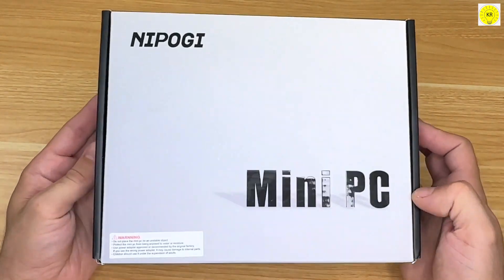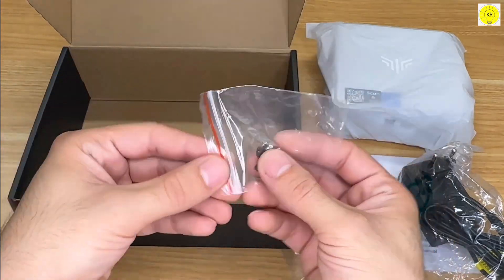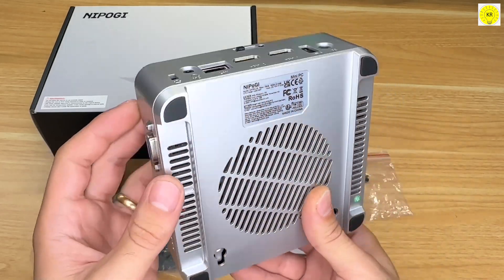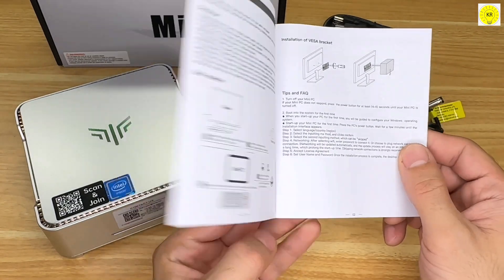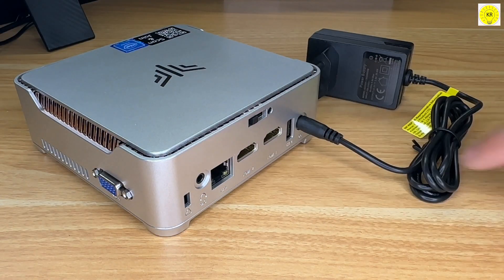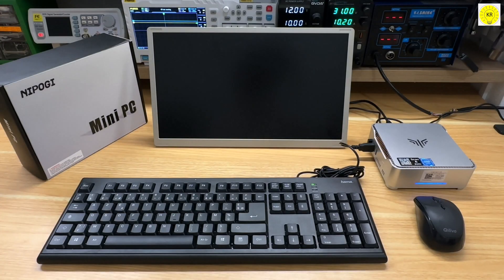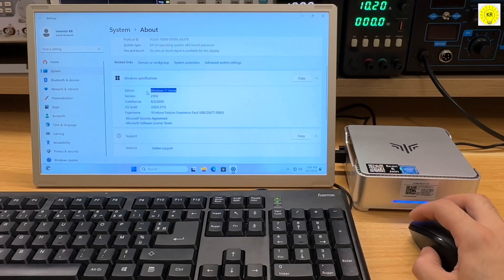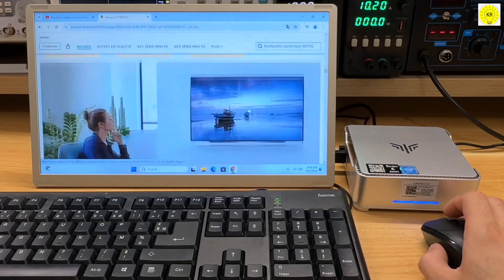Performance, Features, and Review! NiPoGi Alder Lake N97 Mini PC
To buy all tools from here 👇👇
NiPoGi Alder Lake-N97 Mini PC
Code：GK3PLUSN97
Start Date：07/08/2024 10:00 CEST
End Date：14/08/2024 23:59 CEST